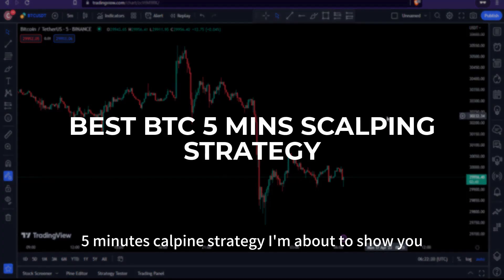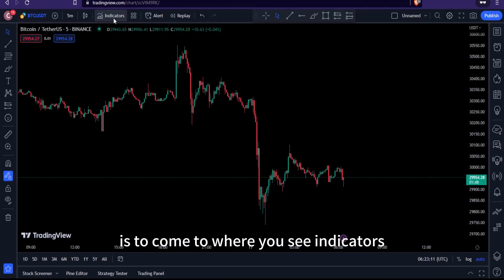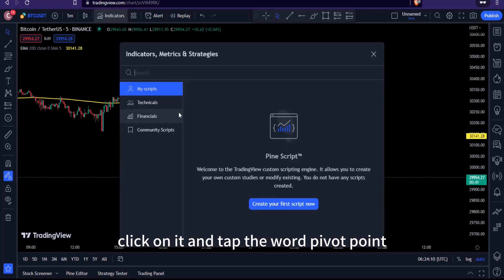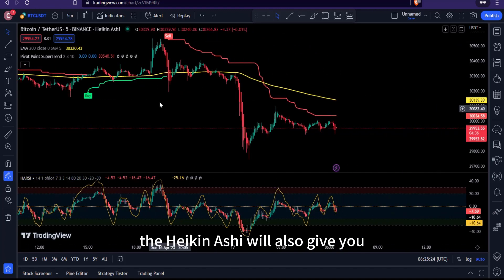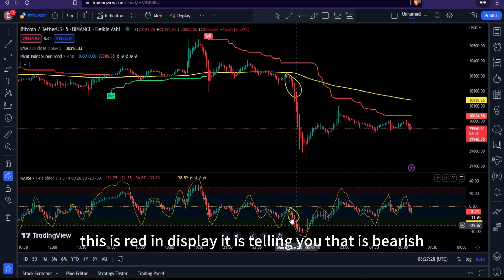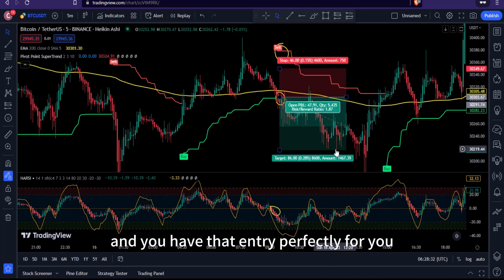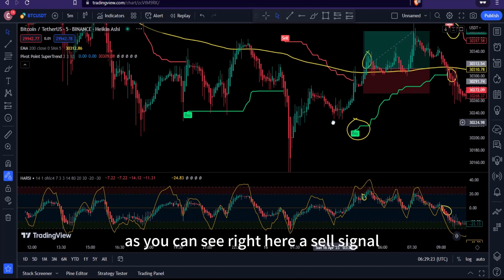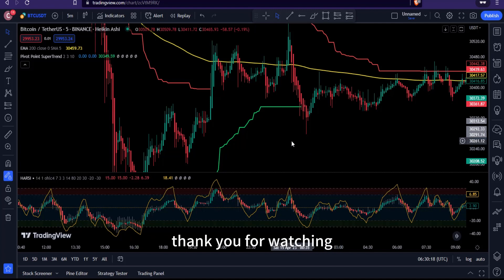The Best BTC 5 Min Scalping Strategy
"Best BTC 5 Min Scalping Strategy" is a must-watch video for anyone interested in trading Bitcoin. In this video, the presenter shares a proven strategy for scalping Bitcoin in just 5 minutes. The video is loaded with practical tips and insights that will help you make profitable trades, even if you're new to trading or have limited experience with Bitcoin.